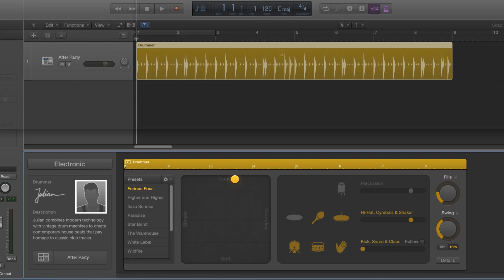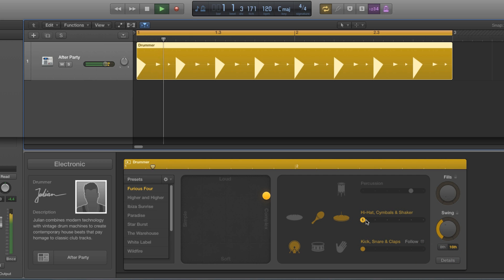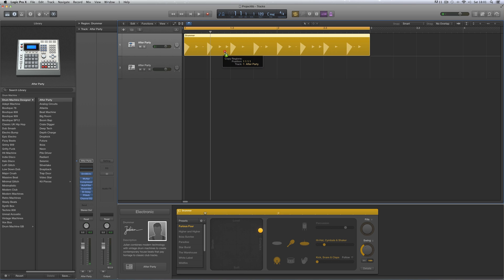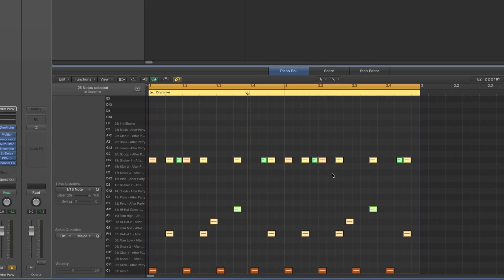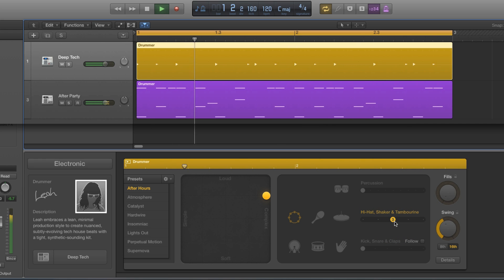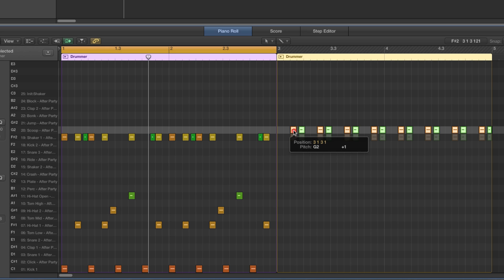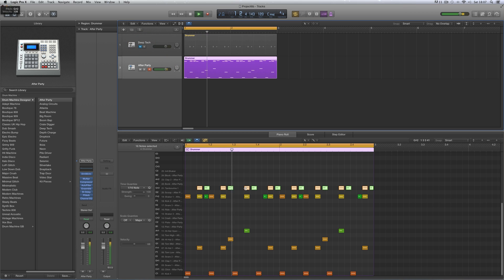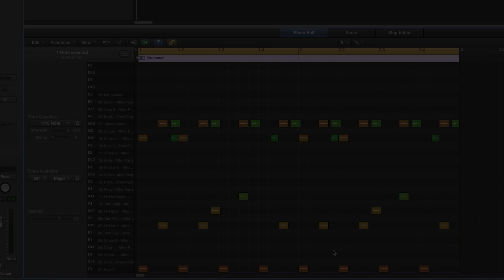Logic Pro X Electronic Drummer tracks tutorial 6/10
Everything about the Electronic Drummer Tracks new in Logic Pro X 10.1 - How the editor works, techniques etc - 6/10 Working with MIDI notes using electronic drummer tracks.